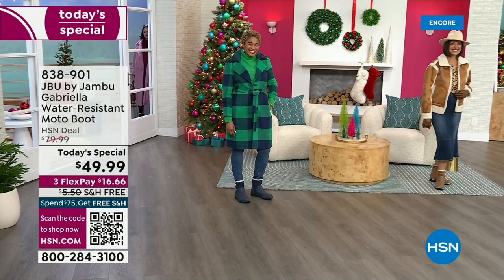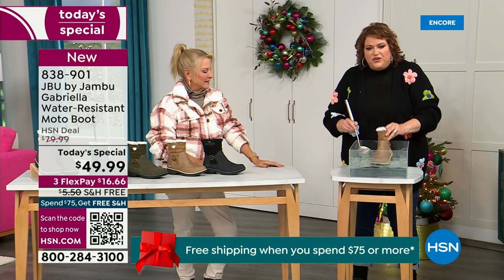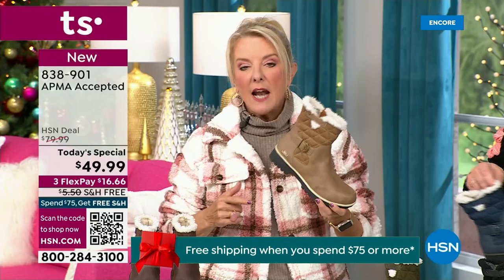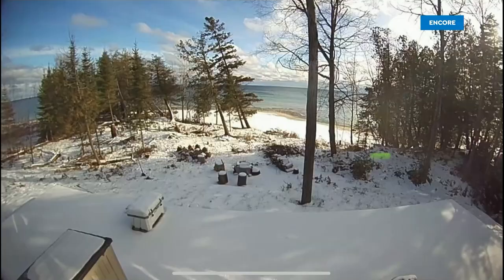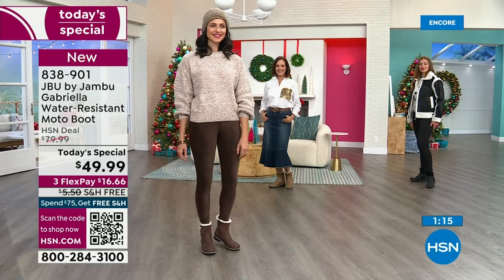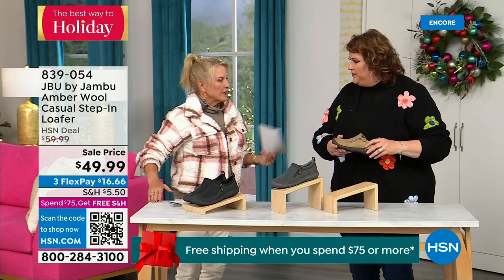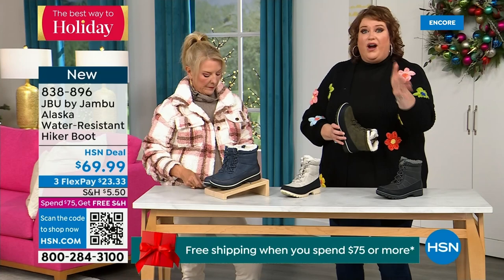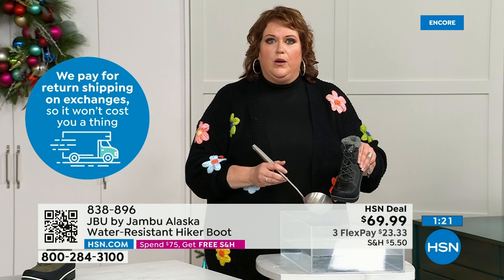HSN | Jambu Footwear 12.06.2023 - 02 AM